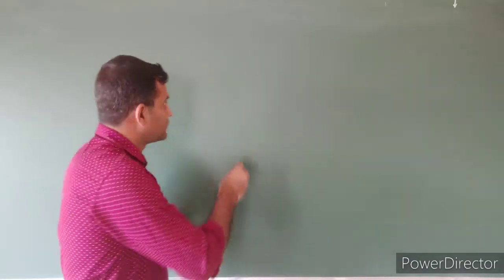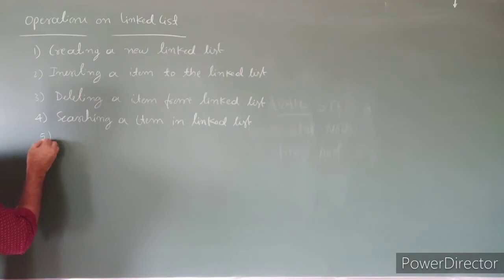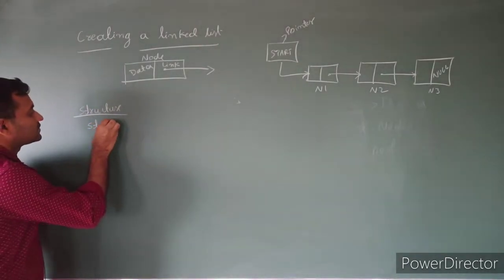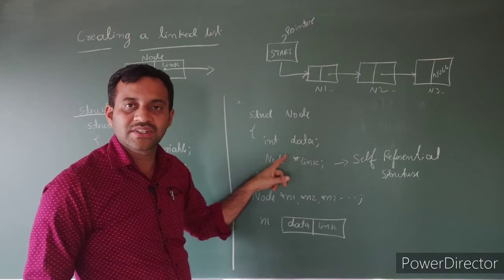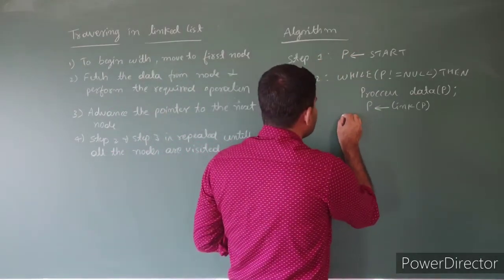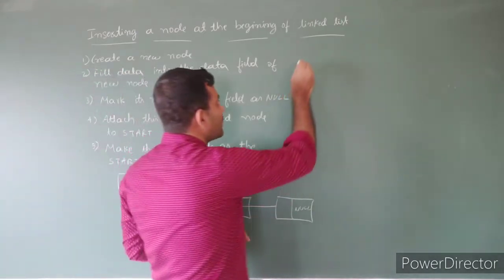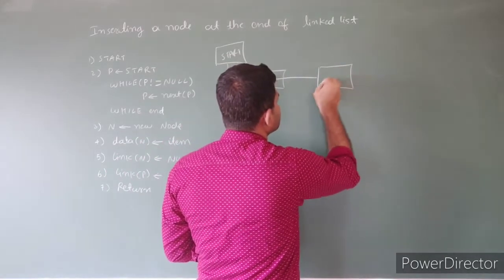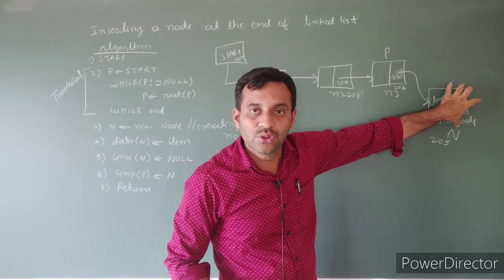Lecture 4.10 Data structure